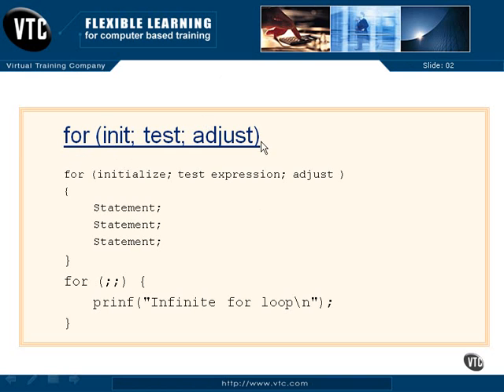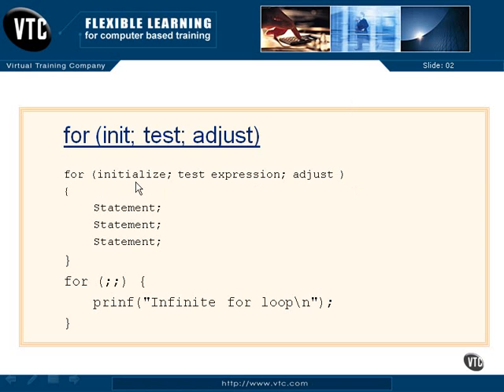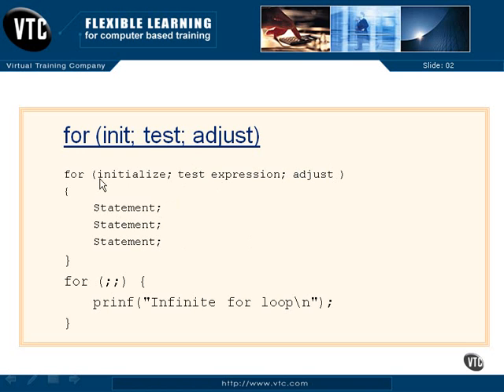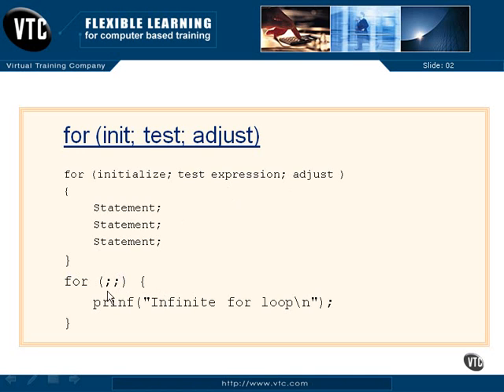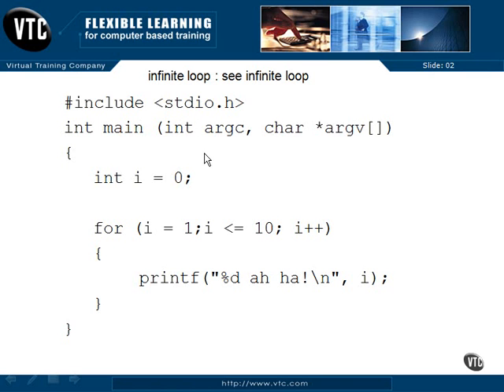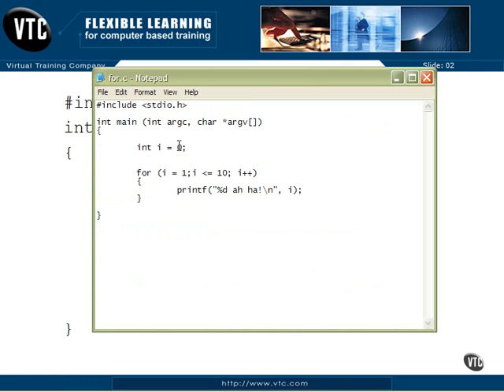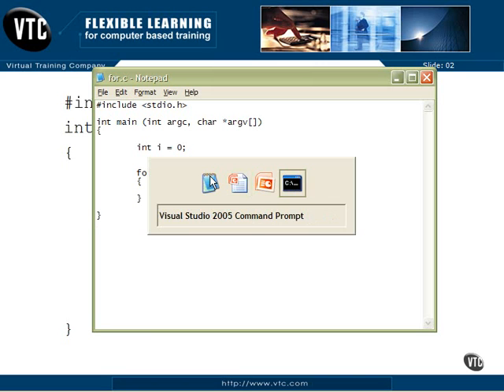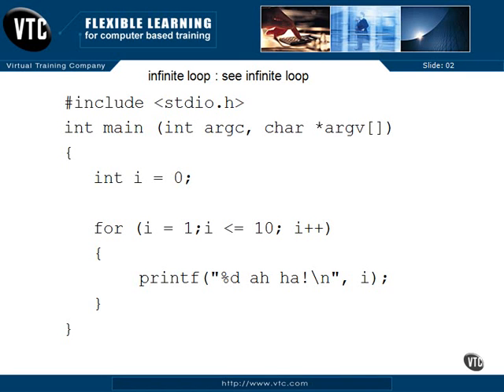Loops For - 08 - chapter 04